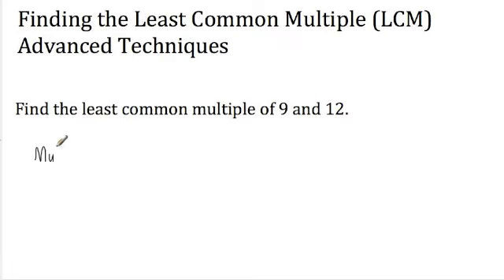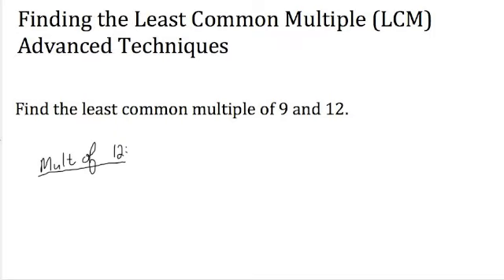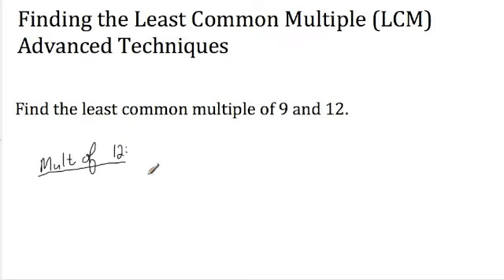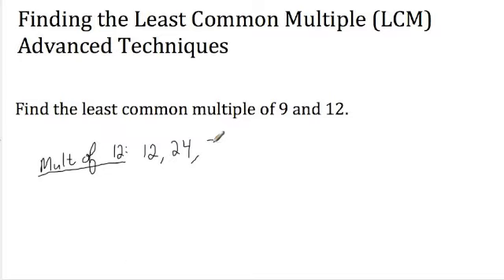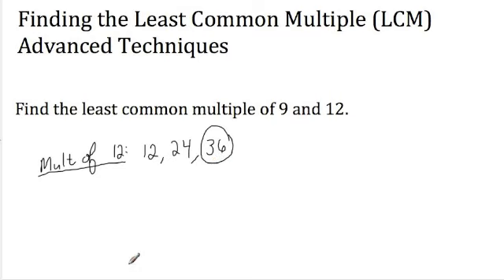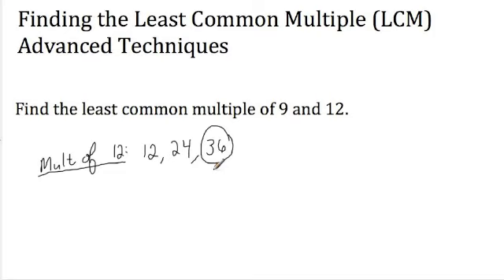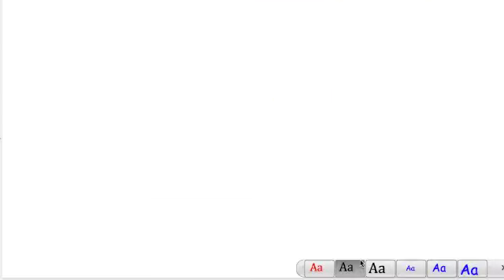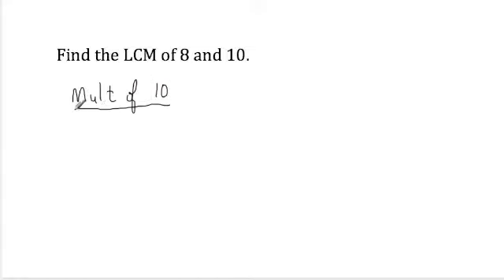Finding the Least Common Multiple (LCM) - Advanced Technique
This video shows a shortcut method for finding the least common multiple